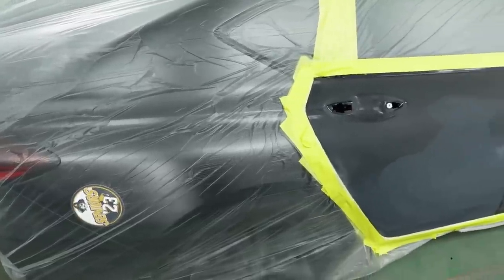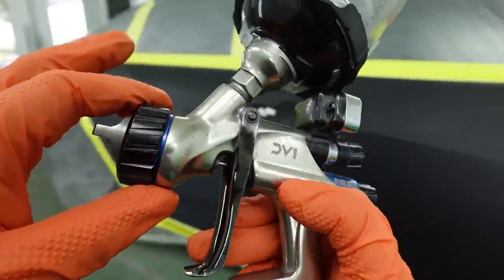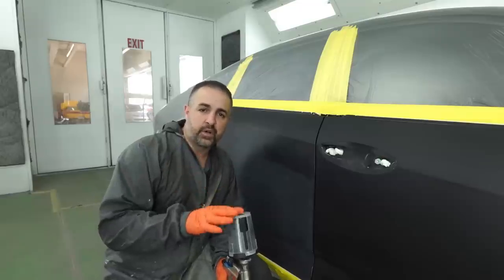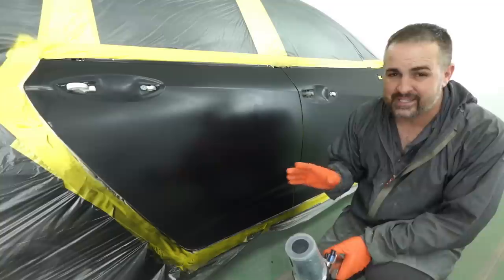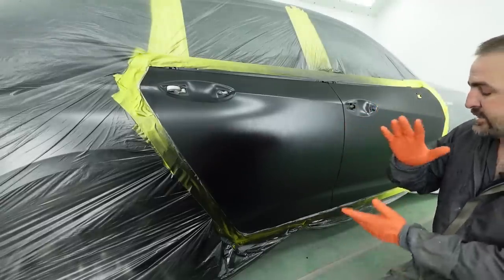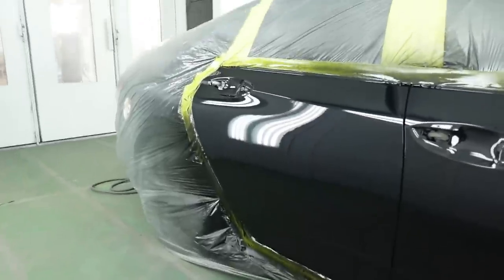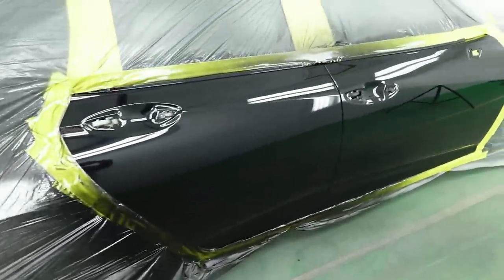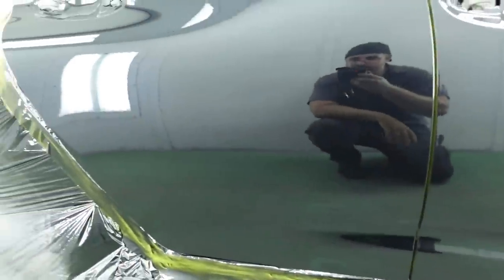I NEVER Thought This Paint Trick Would Work Until I Tried it Myself!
In this episode we reveal trade secrets I use everyday to get clean spray jobs. There is no money in buffing cars and the best way to get a clean spray job is to prepare the surface properly. In this video I will show you the quick tips you can start using right away and see big differences on your project!

Products in this video:

Sagola 4600 Digital Xtreme DVR Clear

DV1 Base Gun

Air Cap Options

Fluid Tips Options

Clear for at Home or Production Shops:

FC720 Gallon

FC720 Quart

FC710: Gallon

FC710 Quart

Other Supplies:
Blending Additive

Astro Sunlight

Paint Gun Cleaning Kit

Gun Cleaner

Water Cleaner

3M Soft Saning Sponge

Prep Cleaner

Tolecut Sanding Dirt Nibs

Griots Garage Polisher

Milwaukee Mini Buffer